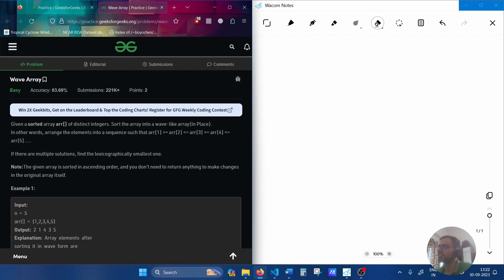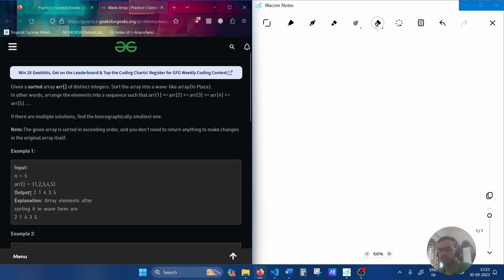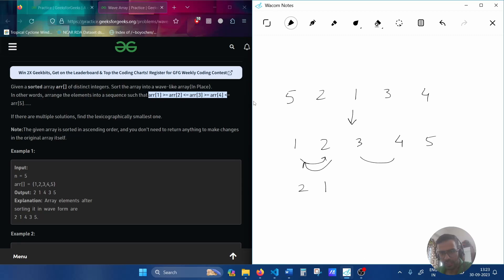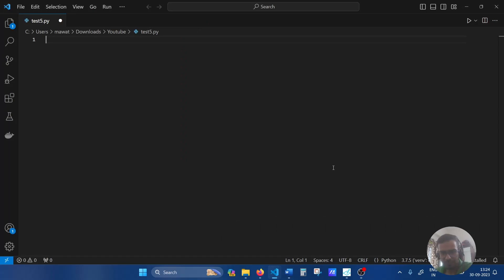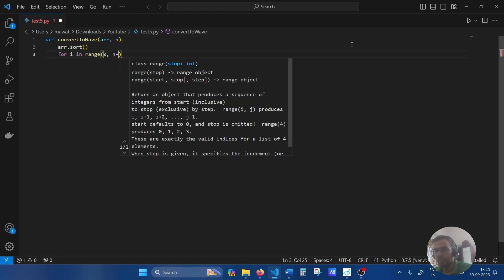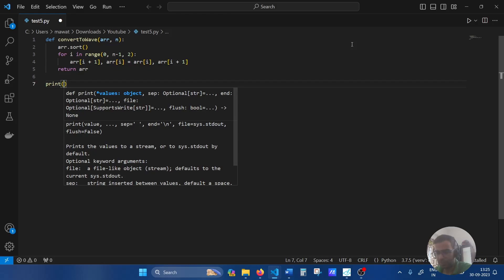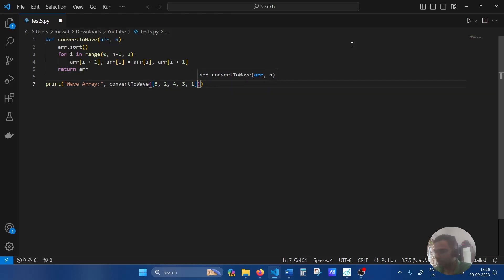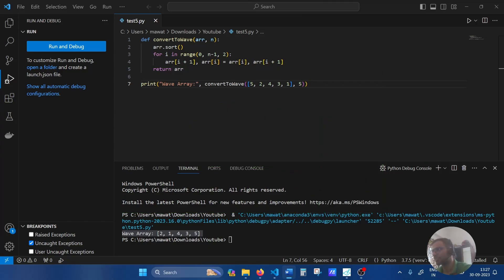Ep. 5 | Wave Array | GfG | Python | Solution | Arrays | Sorting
Beginner's DSA Sheet from Geeks for Geeks.
This question has been asked in Paytm, Flipkart, Amazon, Microsoft, Google interviews.

If you are interested in reading a statistics book in a story telling format, here's a book that I have written

The book is designed for beginners exploring the world of statistics. The focus is on practical significance, historical context, and real-life applications of statistical concepts. The author aims to bridge the gap between theory and application, providing a narrative approach to make statistics more accessible.